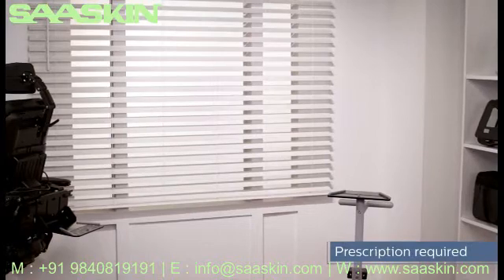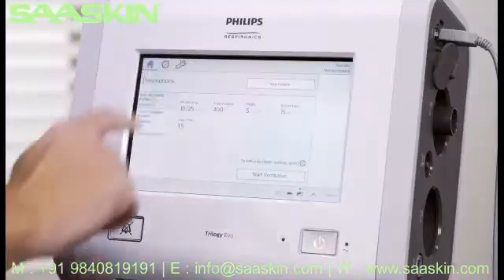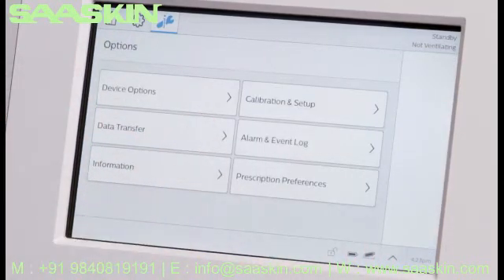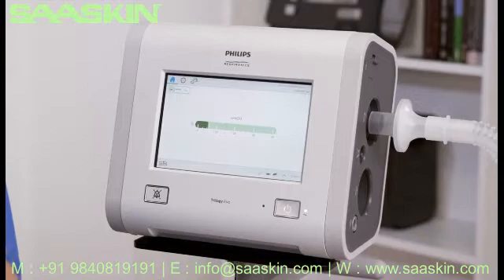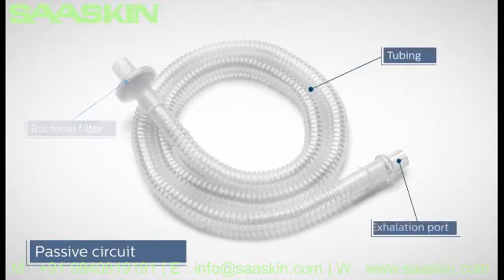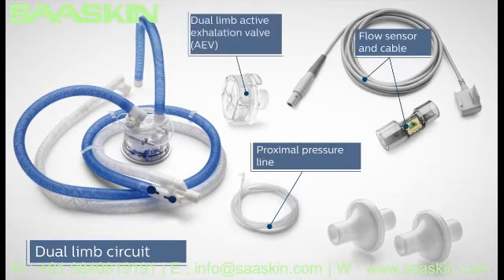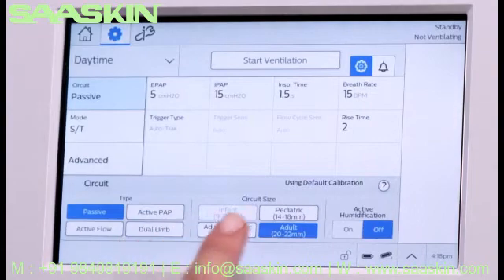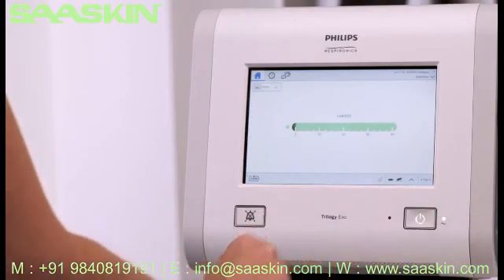Philips Trilogy EV300 Hospital Ventilator | Installation Guide (Updated)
The Trilogy EV300 ventilator delivers enhanced performance in noninvasive (NIV) and invasive (IV) ventilation, so patients can be treated with a single device throughout their hospital stay, regardless of changing conditions. Trilogy EV300 is designed to stay with your patients, saving your staff time and effort as patients move between hospital departments.

Trilogy EV300 is user-friendly but doesn’t compromise on the advanced features of the innovative Trilogy ventilator family technology. Its advanced respiratory monitoring capabilities are designed to help you optimize your patients’ therapy. Trilogy EV300 provides noninvasive (NIV) and invasive (IV) ventilation for a wide range of adult and pediatric patients. Volume and pressure modes, AVAPS-AU, SpO₂ and EtCO₂ monitoring as well as Dynamic Lung Parameters and alarms of every parameter allow for adaptable care. Flexibility of circuits enables Trilogy EV300 to be used in a wide range of patients, from infants 2.5kg to adults.

Trilogy EV300 ventilator is equipped with features to treat chronic and critical patients in any hospital setting. A modular oxygen blender and enhanced hock and vibration technology allows for smooth transport and intra-hospital transitions.